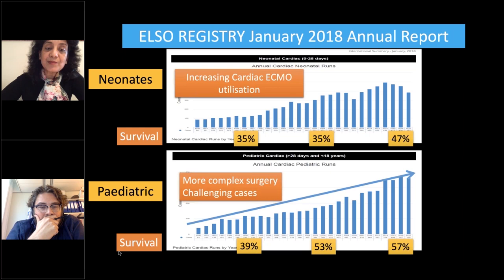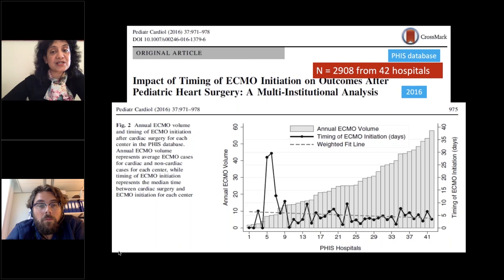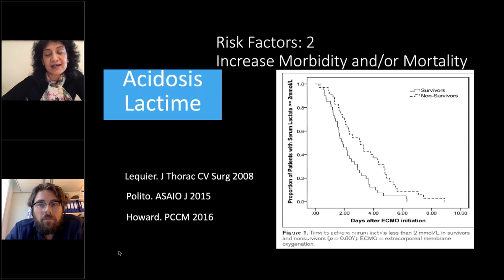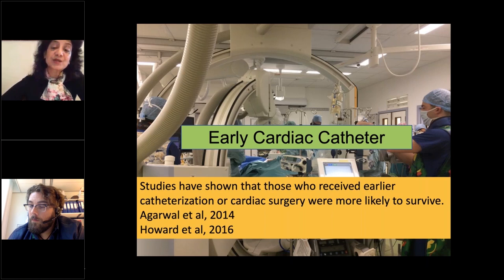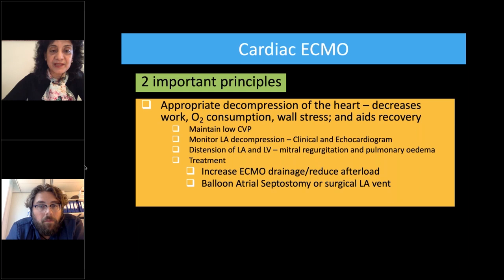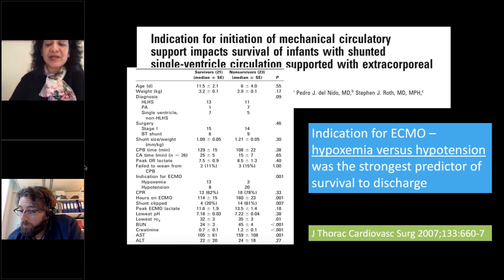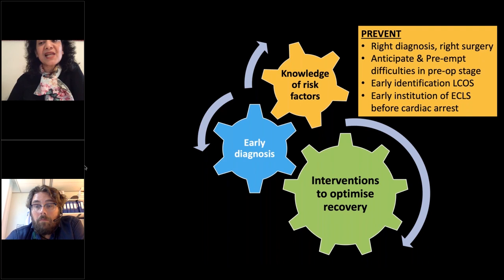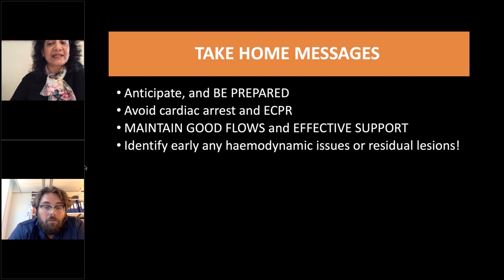EuroELSO Webinar - Improve ICU morbidity and survival after post cardiotomy ECMO in children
EuroELSO Webinar on March 27, 2019 - Identifying factors to improve ICU morbidity and survival after post cardiotomy ECMO in children

Topic: Identifying factors to improve ICU morbidity and survival after post cardiotomy ECMO in children

Presentation:
Aparna Hoskote, London, United Kingdom

Moderation:
Peter P. Roeleveld, Leiden, Netherlands